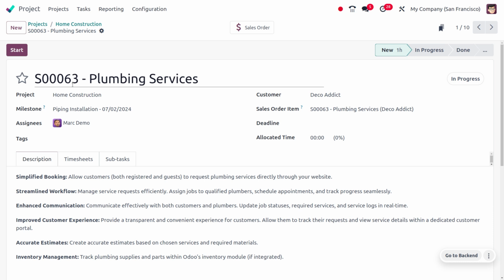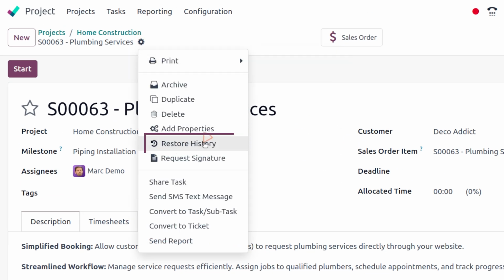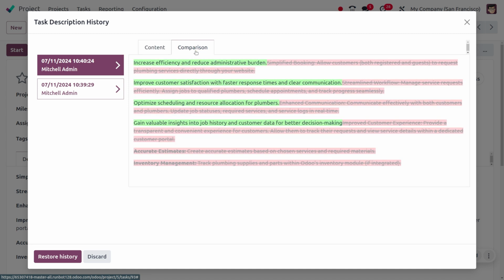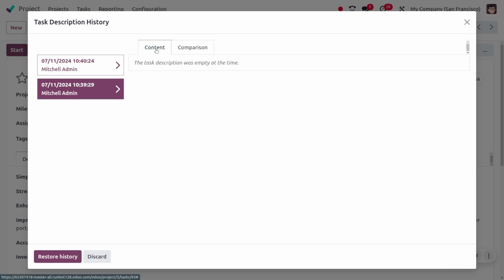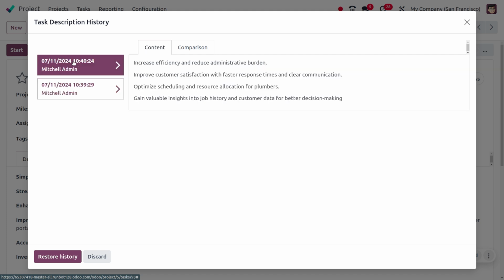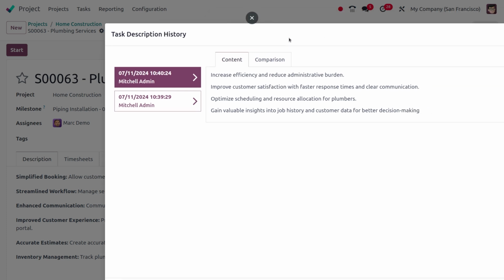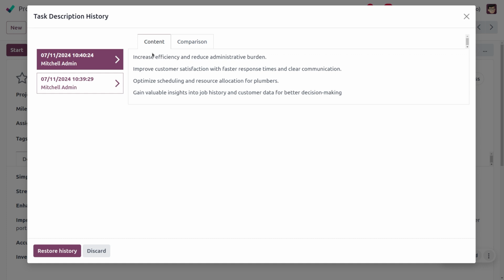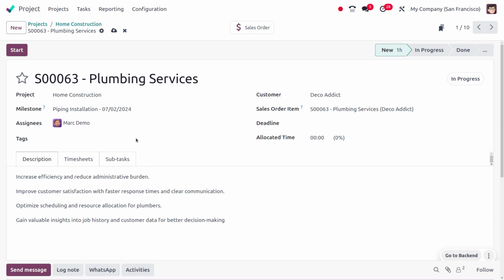How to Restore Project History in Odoo 18 | Latest Features in Odoo 18 | New Features in Odoo 18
Restore history in Odoo 18 Project is a new feature, that lets the users check the change made in the project task description. It shows at what time and who has modified the project task description. This Odoo 18 feature helps to restore the change that has been done for the project task description